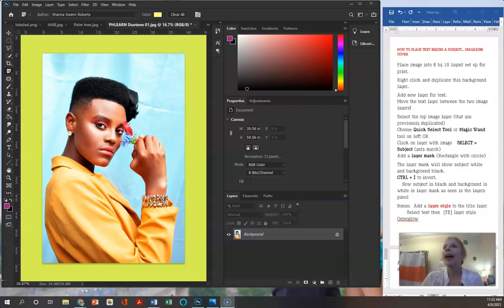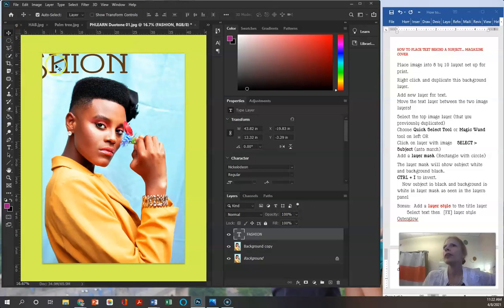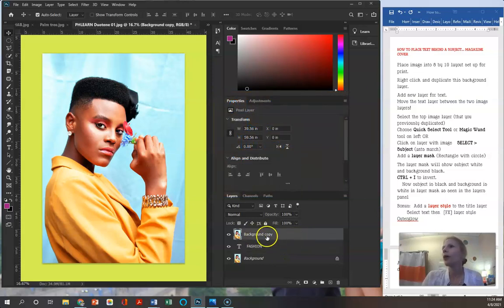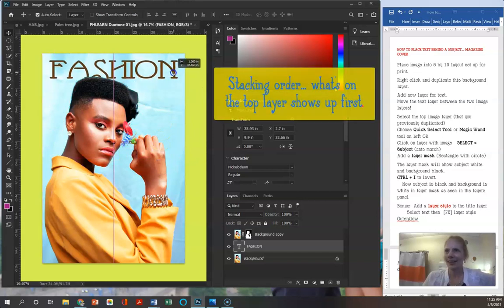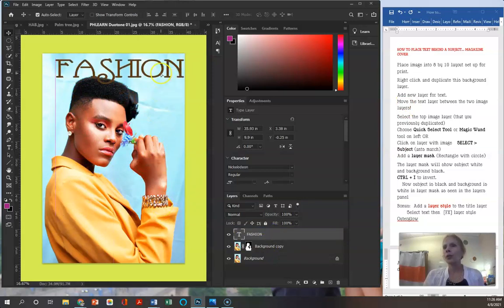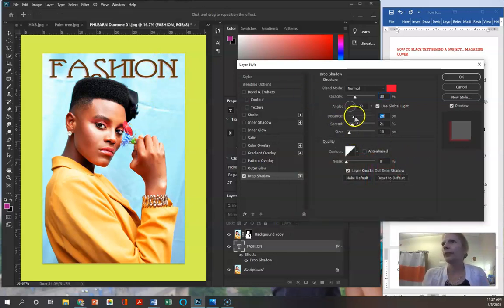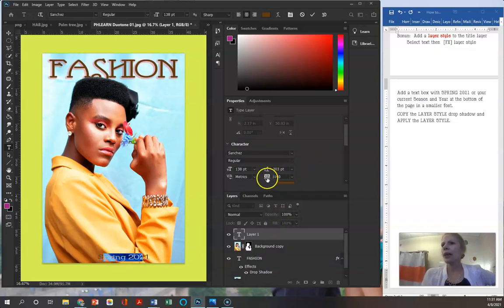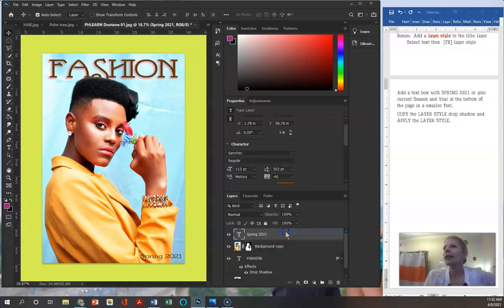PS How To Add Text Behind Anything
Learn how to add text behind a subject
Learn how to create a magazine cover with text behind the subject.
Remember how to use the scrubby slider, adjust tracking as needed.
Learn how to create a layer style
Example of copying and pasting a layer style to another text layer in the image.

Timestamp
0:00 Introduction
0:15 Duplicate and add text layer
1:30 Apply a layer mask so the text only shows behind the image
3:22 Apply layer style to text
5:15 Copy and paste layer style